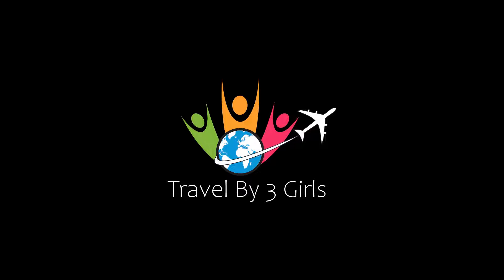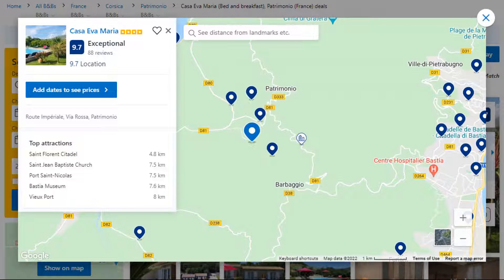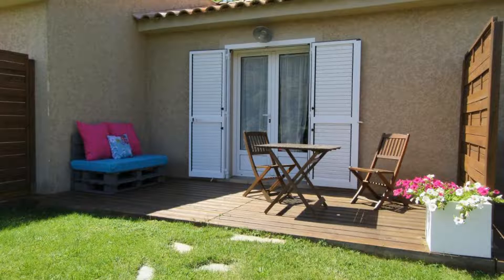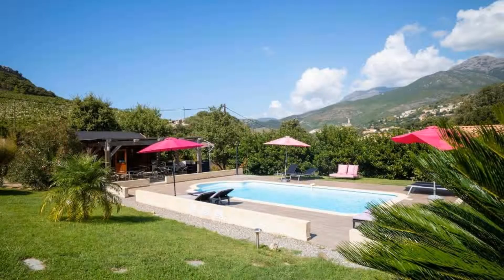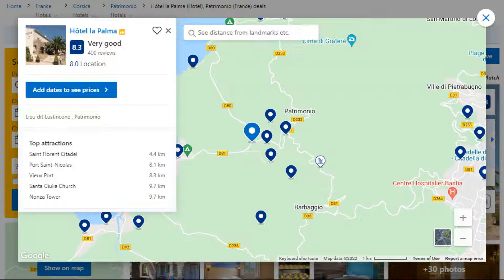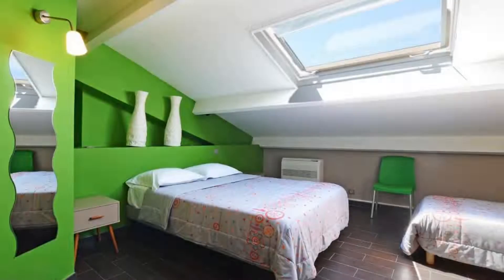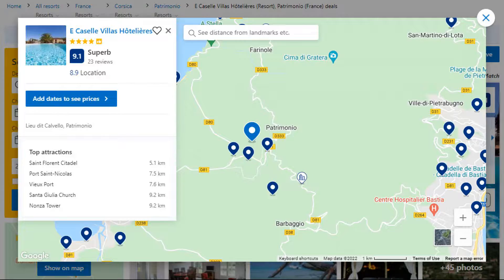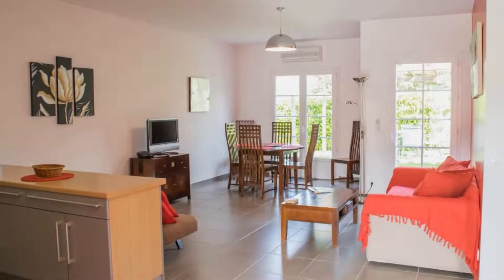Top 5 Recommended Hotels In Patrimonio | Best Hotels In Patrimonio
Queries Solved:
1) Top 5 Recommended Hotels In Patrimonio
2) Top 5 Hotels In Patrimonio
3) Top Five Hotels In Patrimonio
4) Top 5 Romantic Hotels In Patrimonio
5) 5 Best Hotels For Couples In Patrimonio
6) Hotels In Patrimonio
7) Best Hotels In Patrimonio
8) Top 5 Luxury Hotels In Patrimonio
9) Luxury Hotel In Patrimonio
10) Luxury Hotels In Patrimonio
11) Luxury Stay In Patrimonio
12) Top 5 4 Star Hotel In Patrimonio
13) Best 4 Star Hotel In Patrimonio
14) 4 Star Hotel In Patrimonio

Track Title: Fiesta de la Vida
Artist: Aaron Kenny